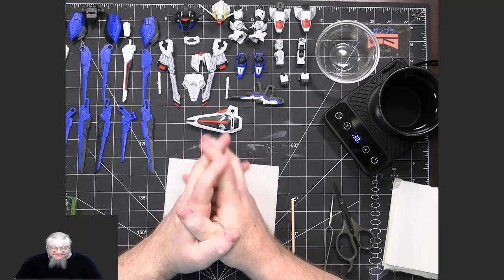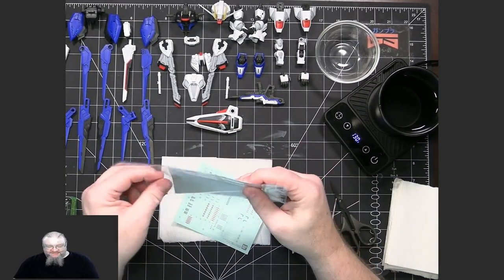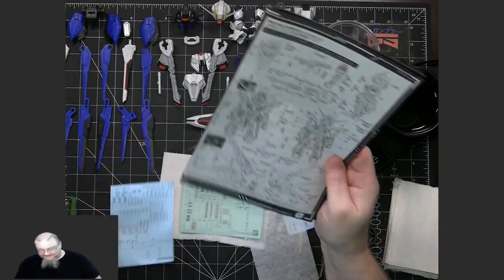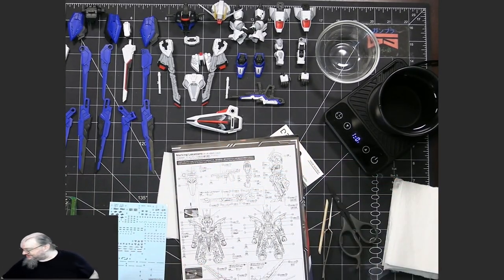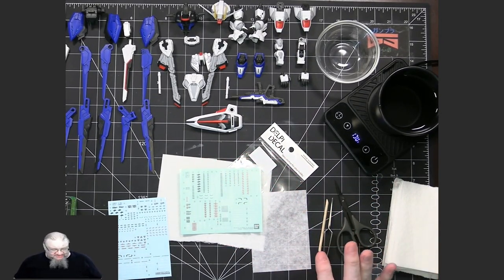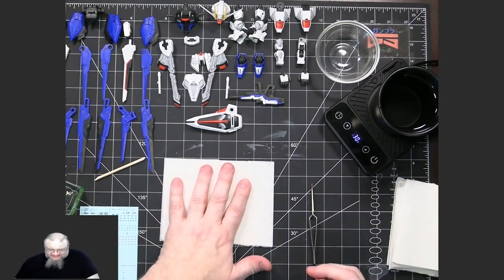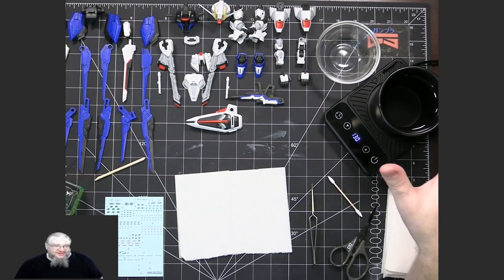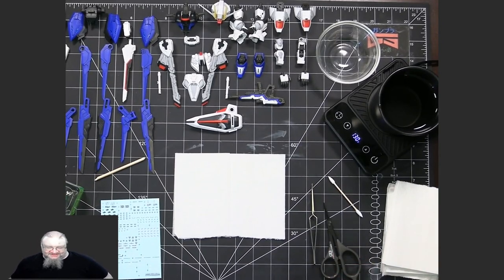Gunpla Post Build Customization: MGSD ZGMF-X10A Freedom Gundam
This video contains the post build customization of the Bandai Gunpla model kit Master Grade Super Deformed ZGMF-X10A Freedom Gundam from the series Mobile Suit Gundam Seed in the Cosmic Era (CE) timeline. This is part of the MGSD model kit line.

Chapters:
00:00:00 - Intro
00:01:18 - Decal Application

Check out our sub-reddit for helpful sites for those new to Gunpla. New sites will be added periodically, so check back from time to time.